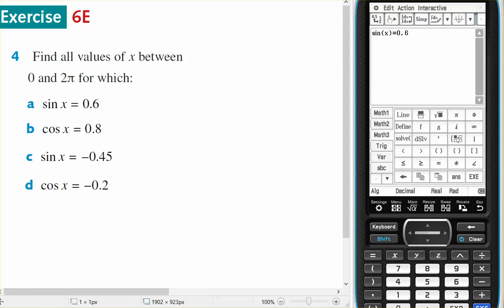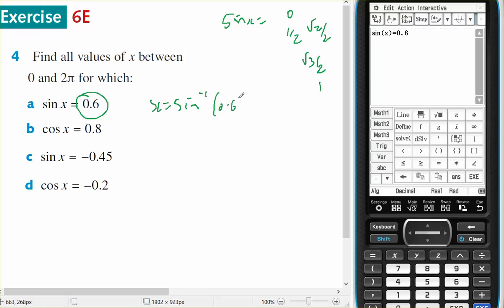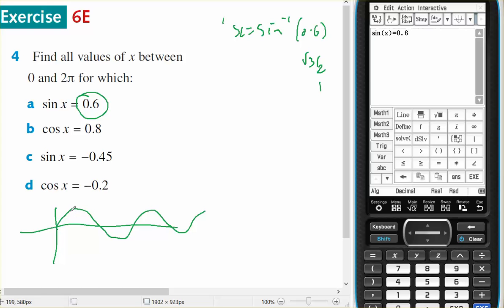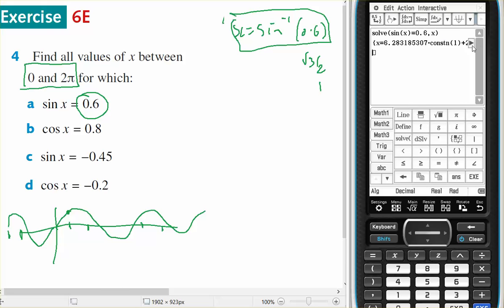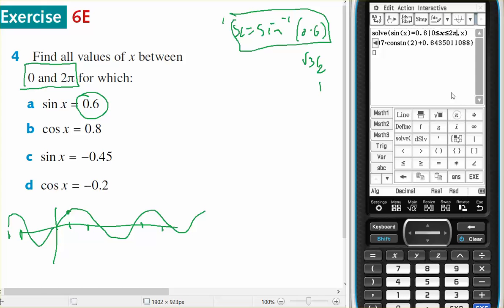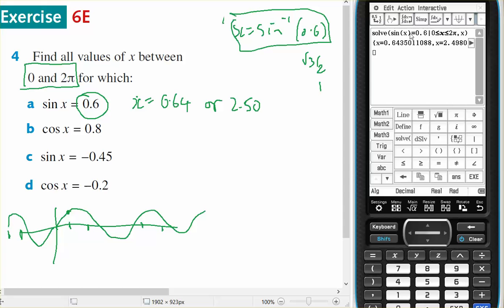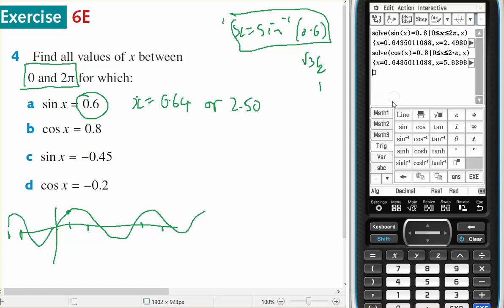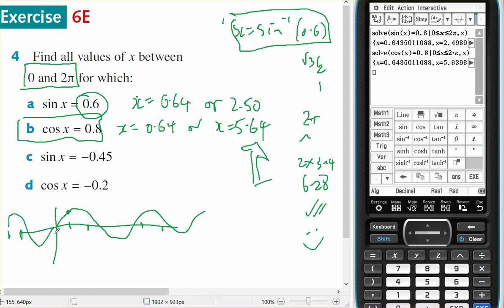mm34 6E No 4